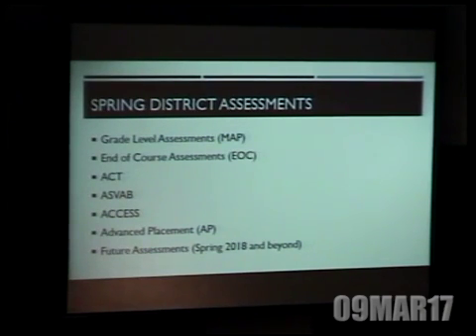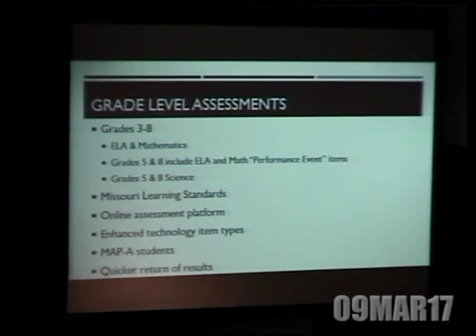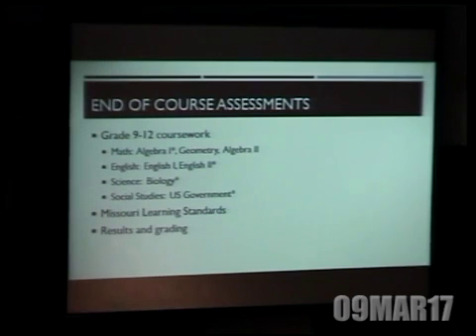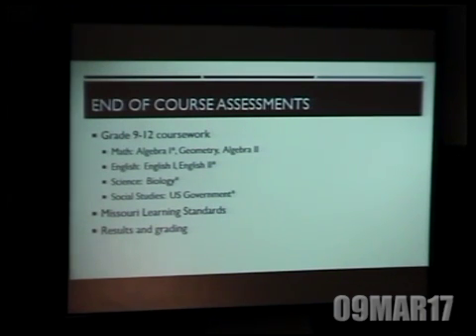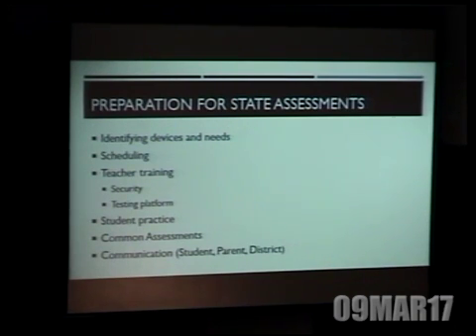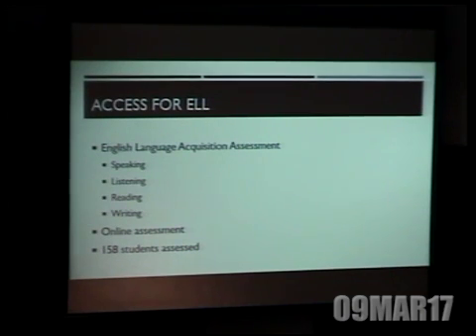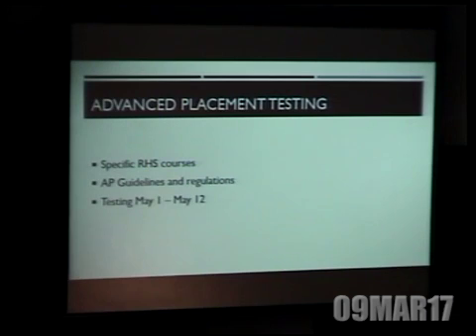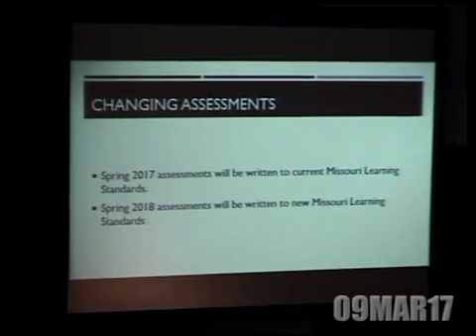09 MAR 17 Board Clip ~ State Assessment Update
Mr. Hounsom will presented information about the Spring State
Assessments.